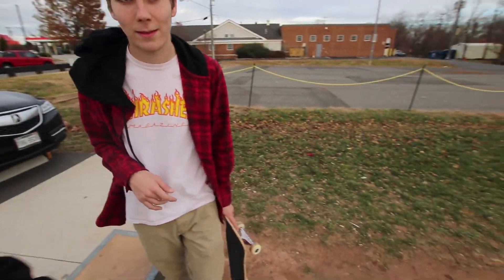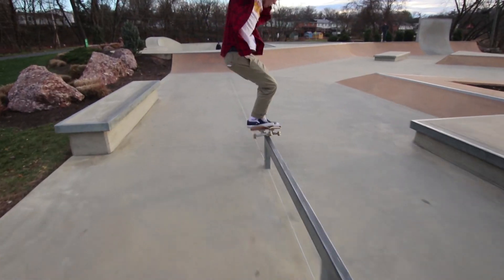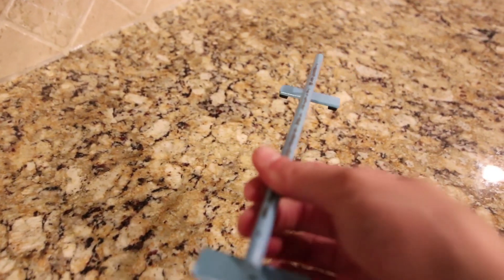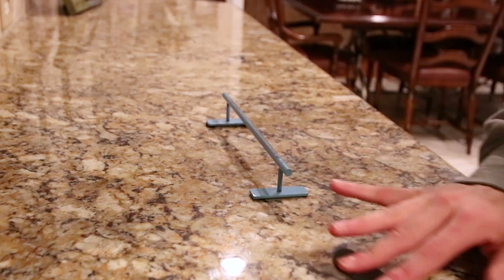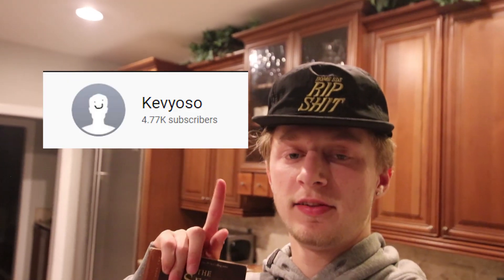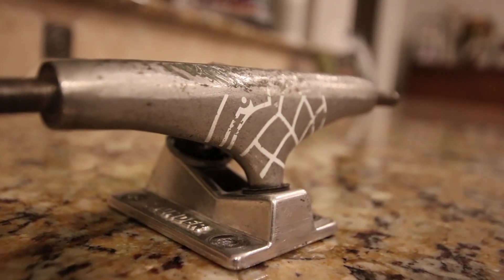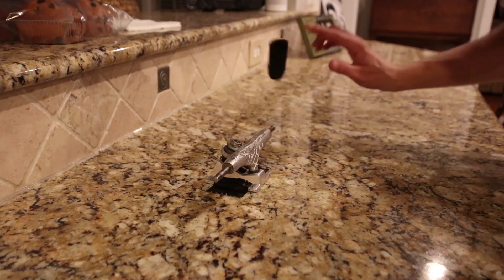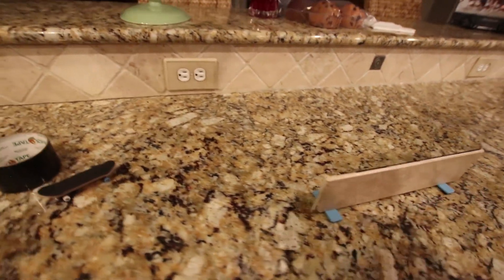3 EASY FINGERBOARD OBSTACLES!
In this video, I tried out 3 common household items to use as fingerboard obstacles.  I always wanted to use real skateboard trucks as a fingerboard obstacle so this was good.